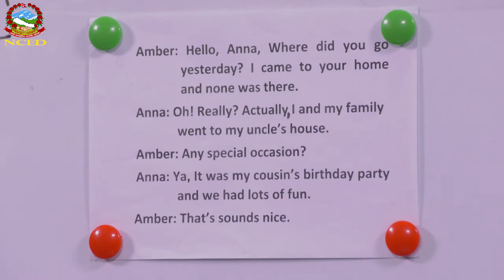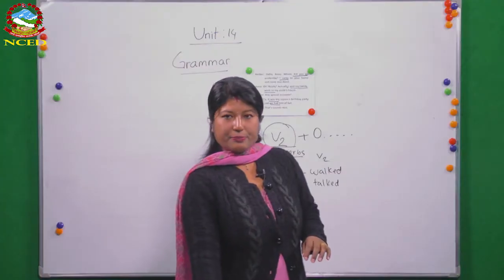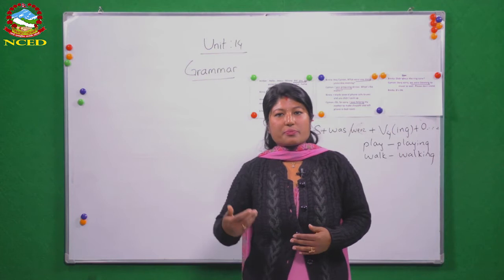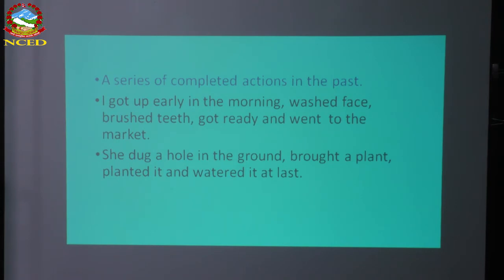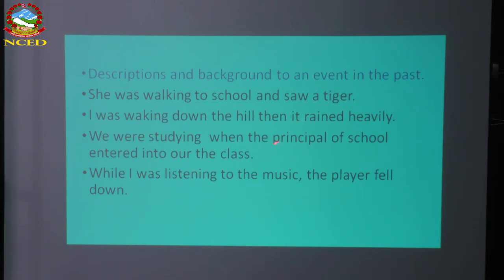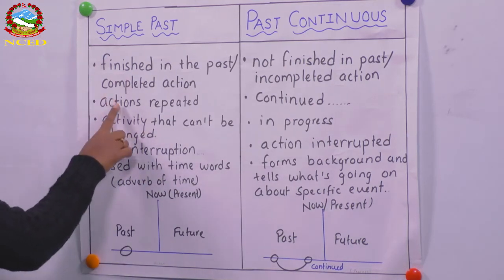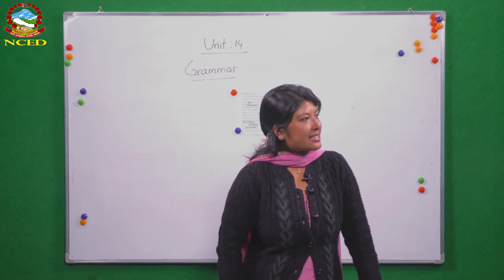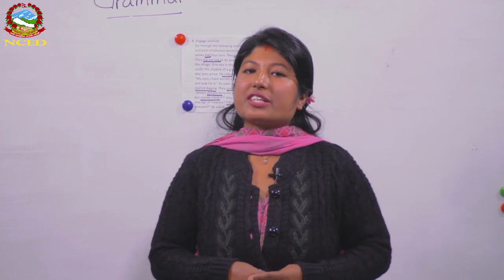English 2074 09 19 Unit 14 (Grammar)